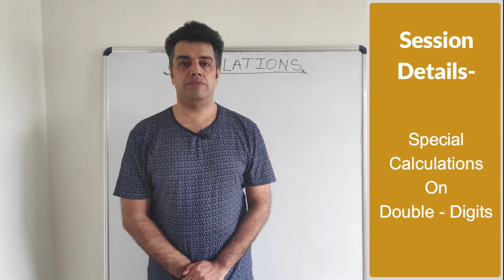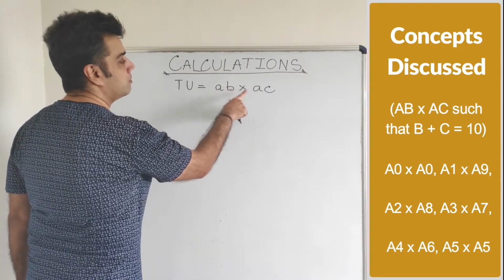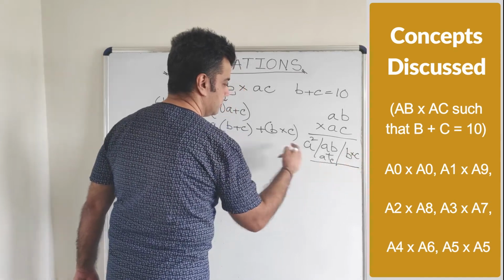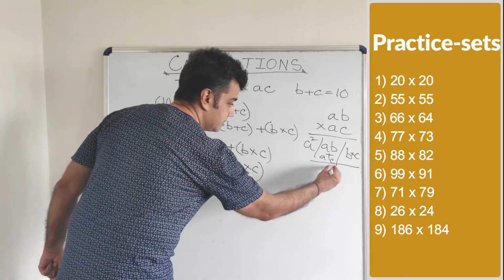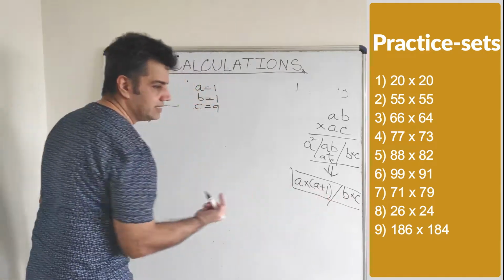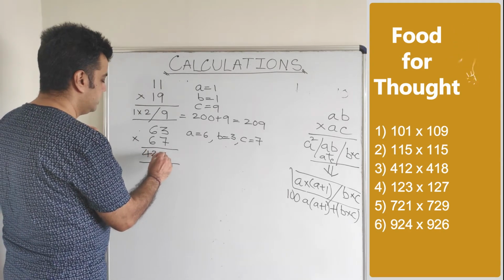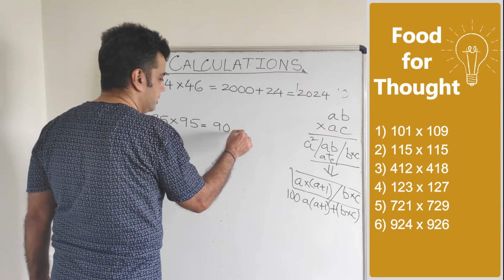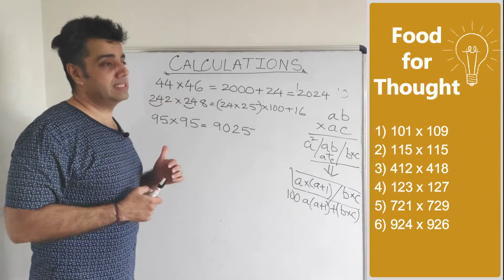Special Multiplications (Part-3)